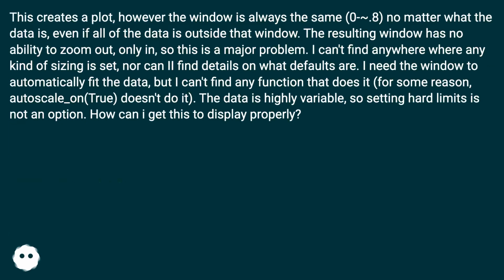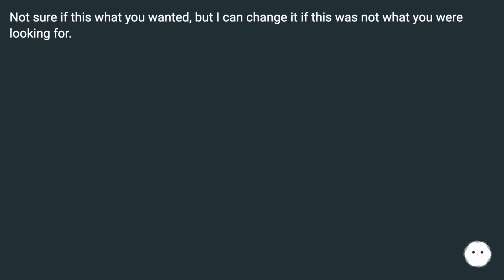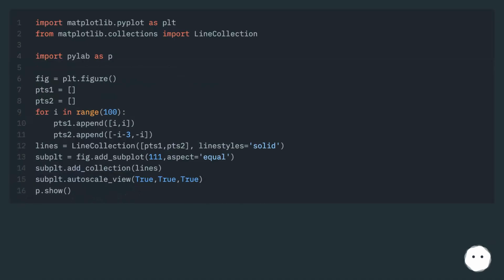Matplotlib autoscale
Chapters
00:00 Matplotlib Autoscale
00:53 Accepted Answer Score 12
01:10 Thank you